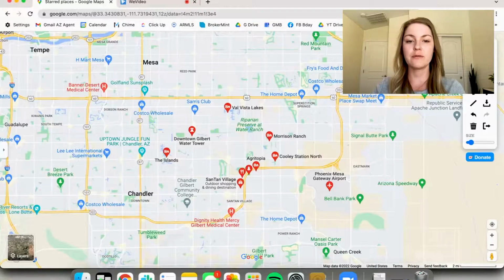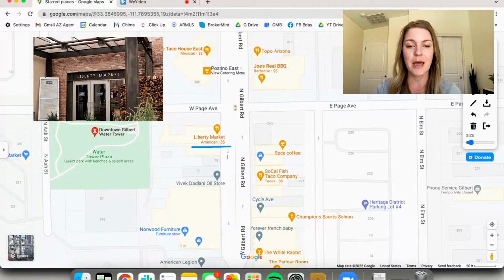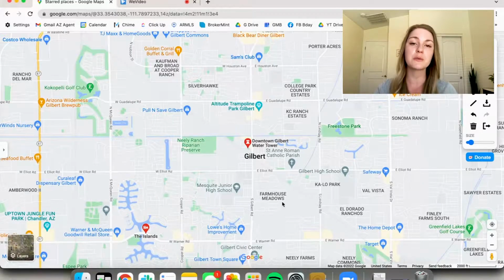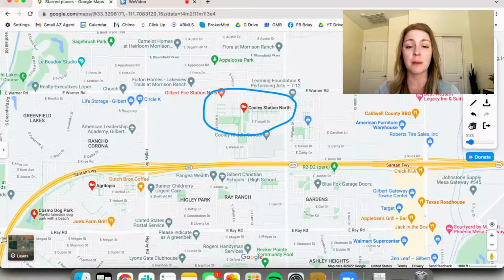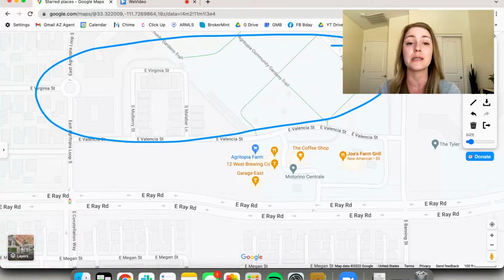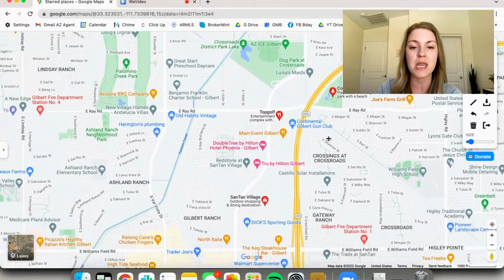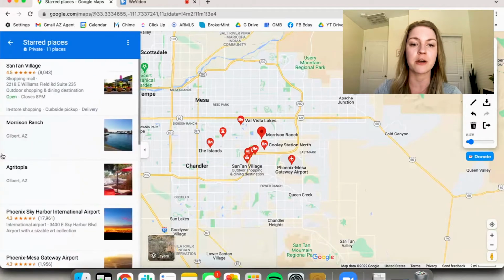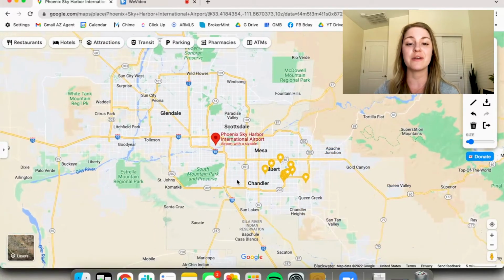EVERYTHING to Know About Living in Gilbert Arizona | Gilbert Arizona Walkthrough | Phoenix Arizona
Are you looking to move to Gilbert Arizona? Let's explore Gilbert Arizona on the Google Map today!
If you're looking for a great place to live in Arizona, Gilbert Arizona is a great choice. This town has a population of just over 200,000 people, so it's large enough to have plenty of amenities but small enough to still have that close-knit community feel. The cost of living in Gilbert Arizona is also very affordable, and the town is home to a number of excellent schools. Gilbert Arizona is also convenient to both Phoenix and Tucson, so you'll never be too far from anything you need. Whether you're looking for a quiet place to raise a family or an exciting place to call home, Gilbert has it all. So if you're thinking about moving to Arizona, be sure to check out Gilbert Arizona!
Gilbert has a ton of great places to eat.  If you're a fan of Mexican food, Gilbert has some of the best in the state. El Palacio Restaurant is a local favorite, and La Casa Grande is another great option. Gilbert Arizona also has plenty of great places to get American food, like Joe's Farm Grill and Liberty Market. And if you're looking for something a little different, Gilbert has several excellent Asian restaurants, like Bangkok Avenue and China Dragon. No matter what kind of food you're in the mood for, Gilbert Arizona has it.
Gilbert Arizona is also home to a number of excellent schools. Gilbert Public Schools are highly rated, and there are also several charter and private schools in town. Some of the top Gilbert schools include Highland High School, Perry High School, and Williams Field High School. Gilbert Arizona is also home to a number of colleges and universities, including Chandler-Gilbert Community College and Arizona State University. So whether you're looking for a great place to get an education or just want to live in a town with excellent schools, Gilbert is the place for you.
I'd love to help you make a smooth move to Gilbert Arizona!
00:00 - Intro to Gilbert Arizona
02:44 - About Gilbert Arizona
05:59 - Things to Do and See in Gilbert Arizona
08:32 - Homes in Gilbert Arizona
10:00 - Why Gilbert Arizona is Unique
12:00 - Places to Eat an More to Do in Gilbert Arizona
18:00 - Wrap Up on Gilbert Arizona
🤔  Thinking of moving to Phoenix Arizona? Let us help! 🌵

If this is your first time to this channel, and you want to know everything about eating, sleeping, working, playing, the good, and the bad of living in Phoenix Arizona, then subscribe ▶ and tap the bell 🛎  for notifications so you can be the first to know about the current market in Phoenix Arizona. 😎🌵

We get calls and emails every day from people just like you, looking for help on making their move to Phoenix Arizona and we absolutely love it.😍  Whether you are moving in 9 days or 9 months, give us a call ☎, shoot us a text 📲, or send us an email 📨  so we can help you make a smooth move to Phoenix Arizona. 😎

📦 All Your Moving And New Home Supplies

**Most stats and data mentioned came from the following sites and are not based on my opinions: